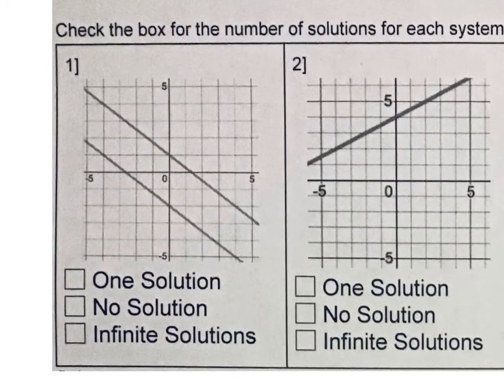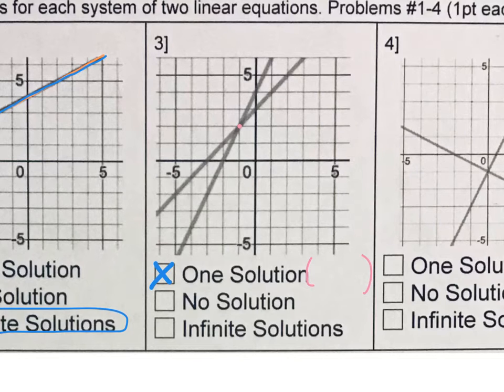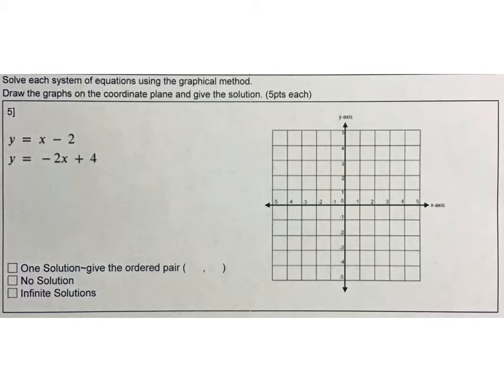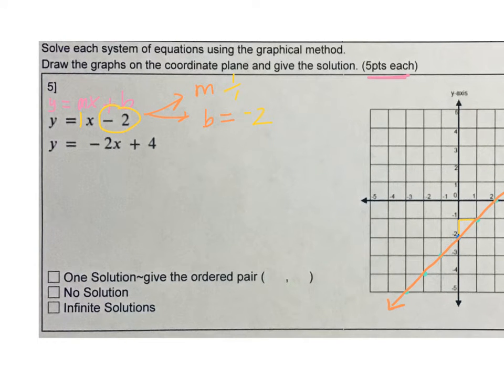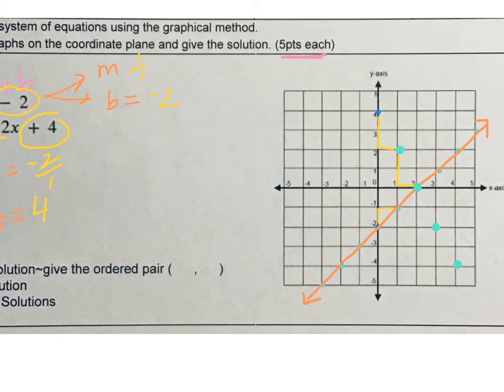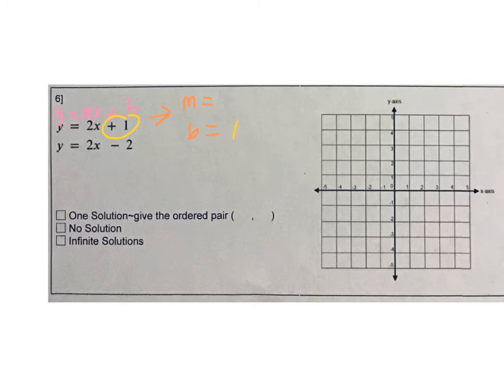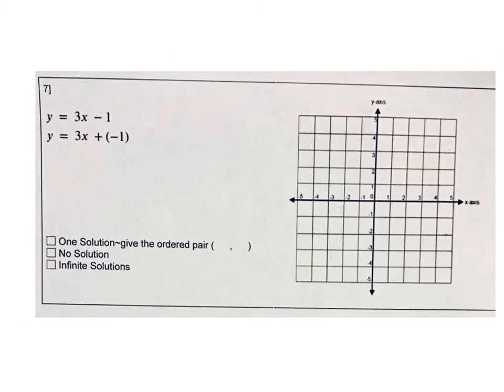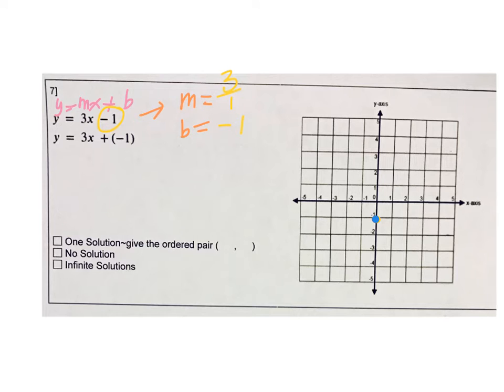Ch. 5 Study Guide explained